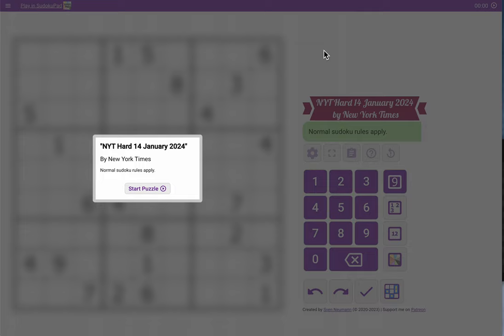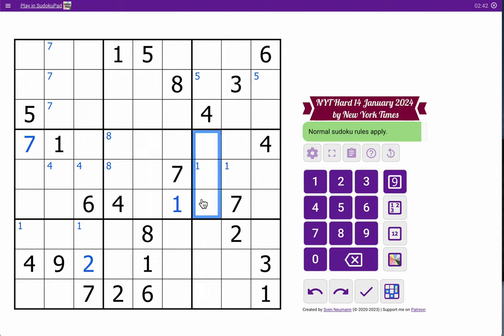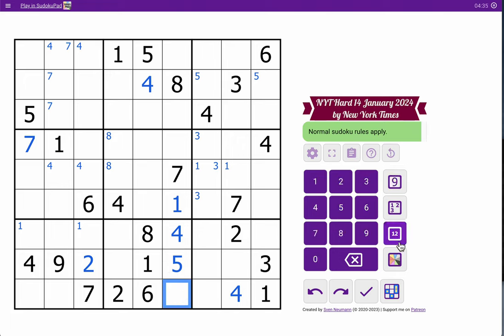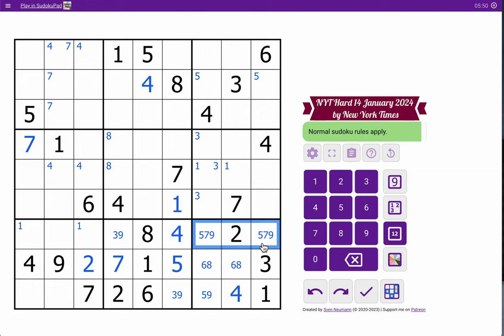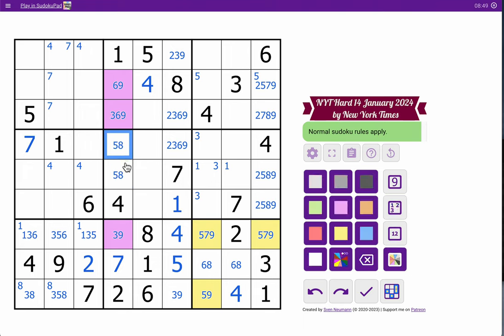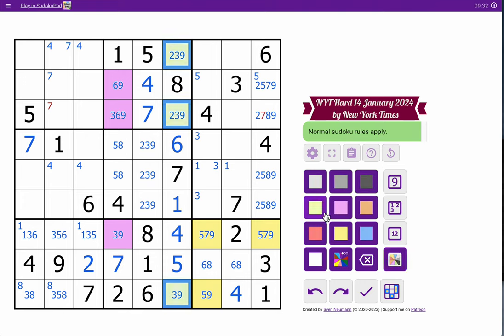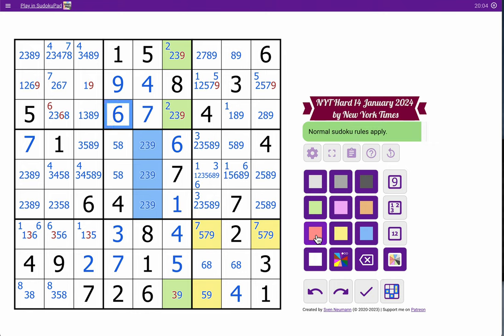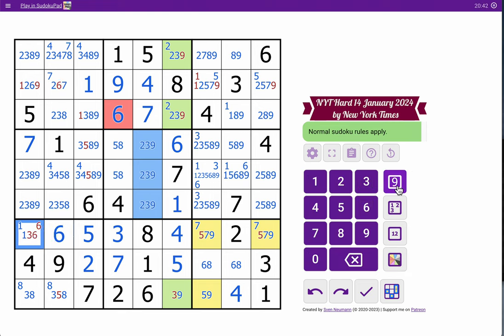sudokunyt 2024 01 14 hard - a lot of hidden triples to find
How hard was it for you?

0:00 start
6:25 color coding...
28:13 outro